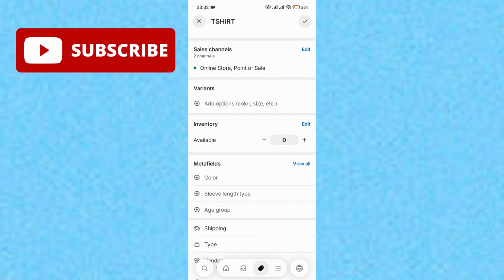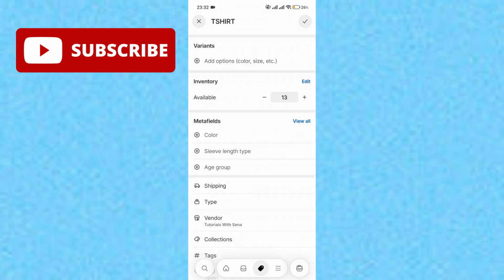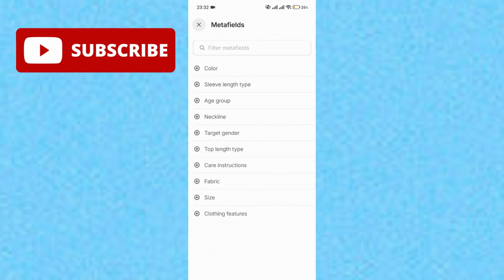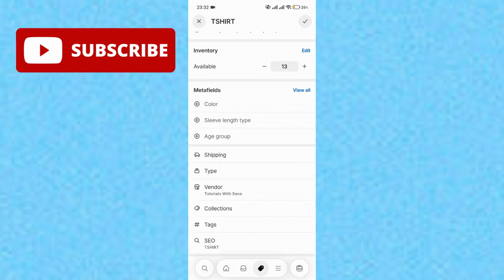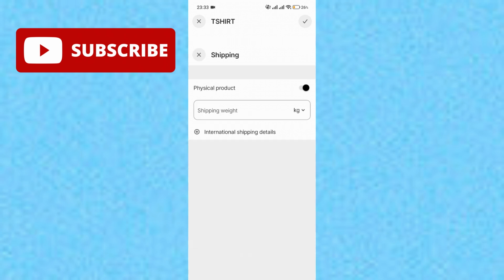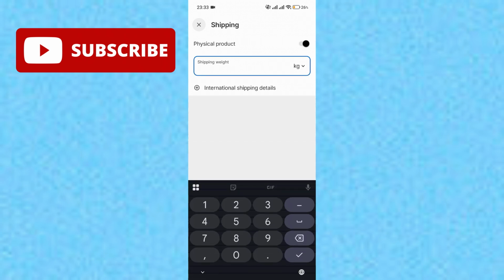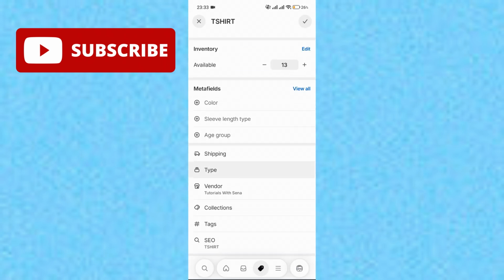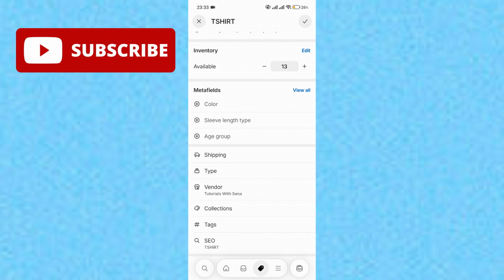How to Add Products to Shopify on Phone | Upload Products from Your Phone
Learn how to add products to Shopify using your phone. In this tutorial, you'll discover how to upload products directly from the Shopify mobile app, including adding product titles, descriptions, images, prices, and inventory so you can manage your store easily from anywhere.

• How to add products in the Shopify mobile app
• How to upload product images from your phone
• How to enter product titles, descriptions, and pricing
• How to manage product inventory on mobile
• Tips for managing your Shopify store from your phone